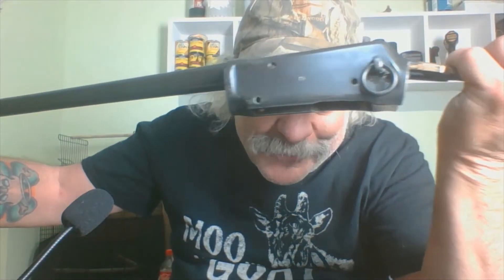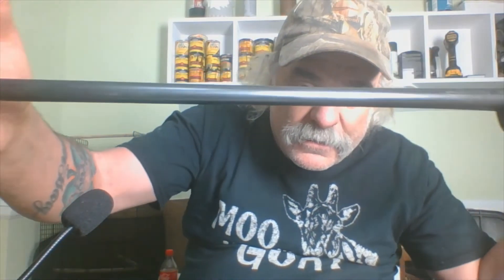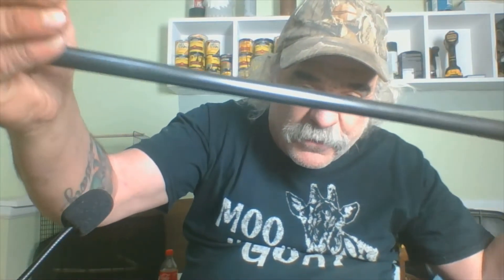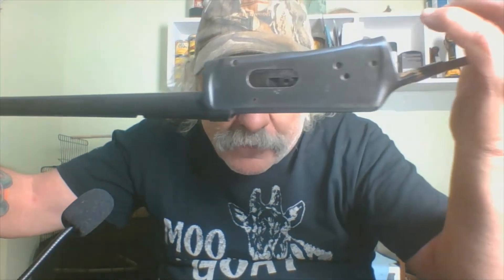Finally A Rust Bluing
Took some time and some unconventional thinking but it came out great